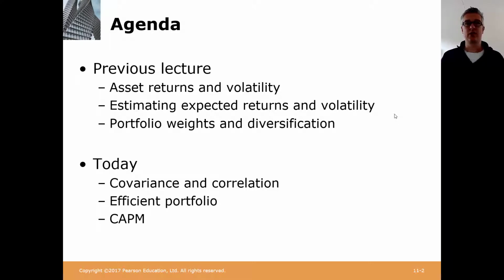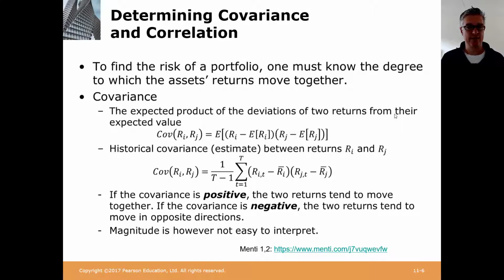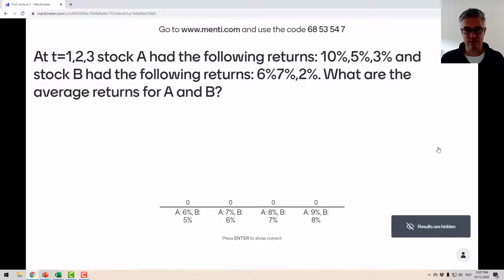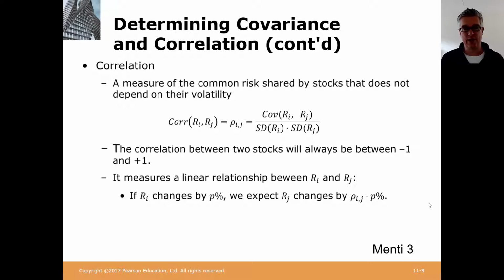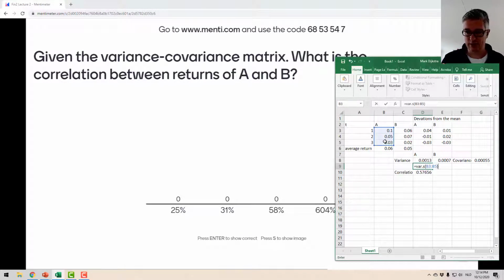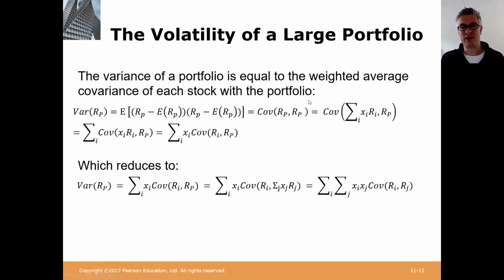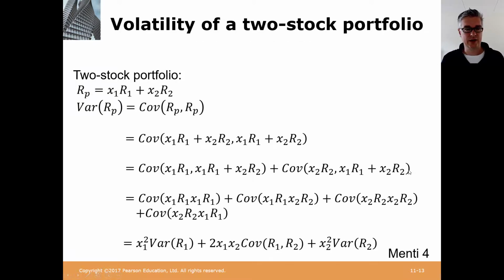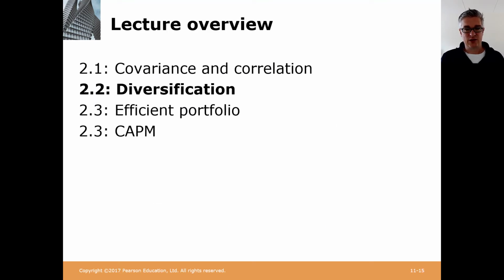Fin2 Lecture 2.1: Covariance and correlation